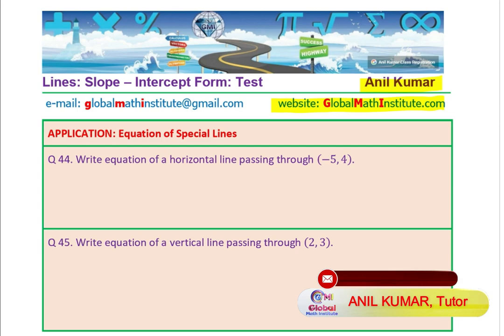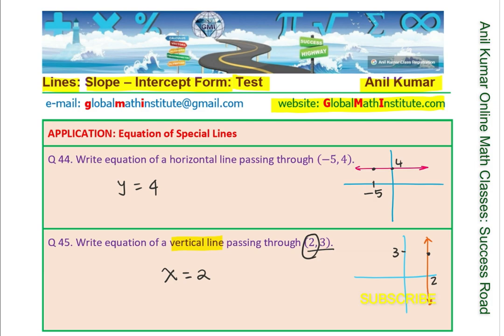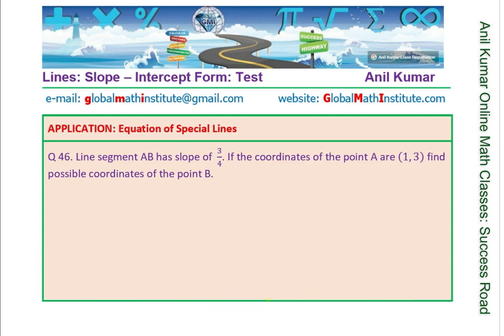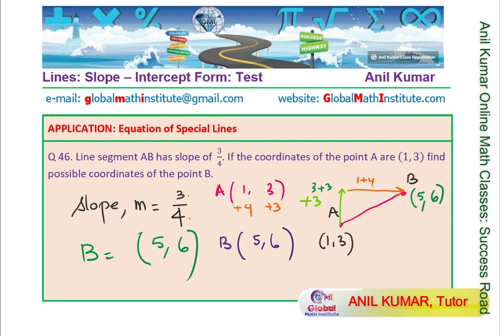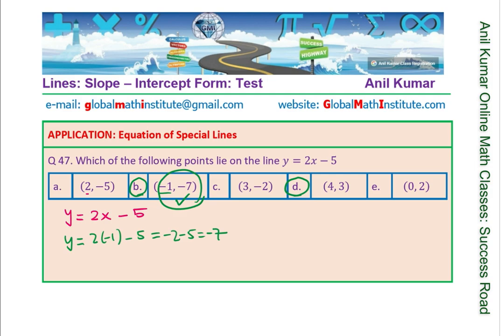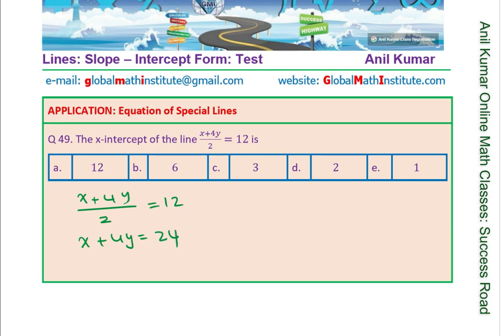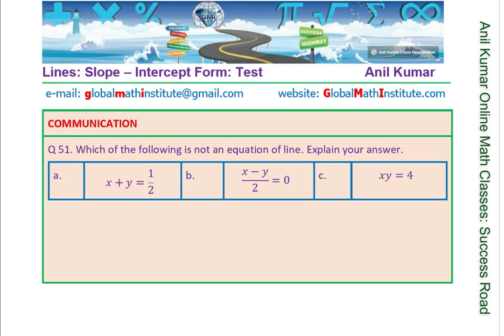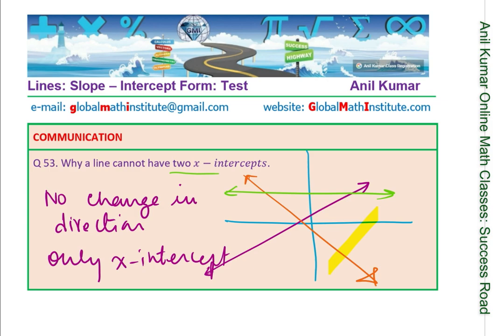Q 44 to Q 50 Solve Test Lines in Slope Intercept Form